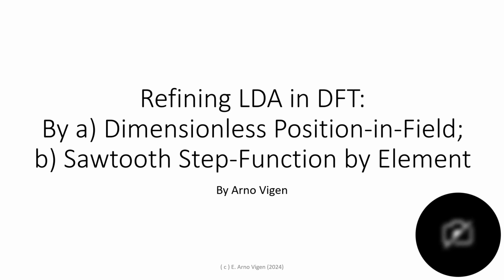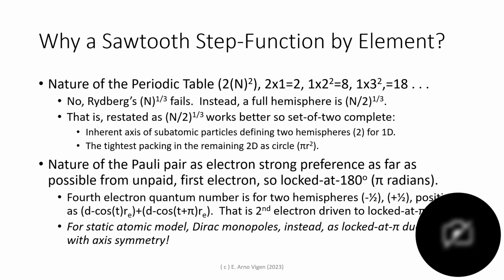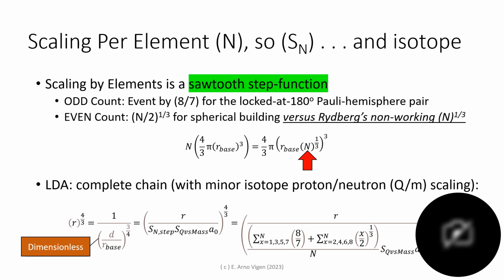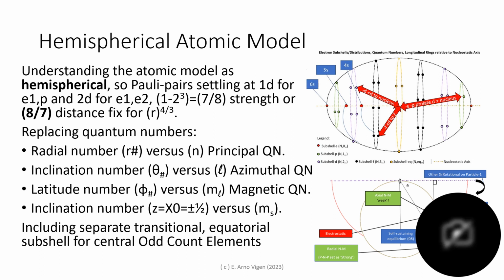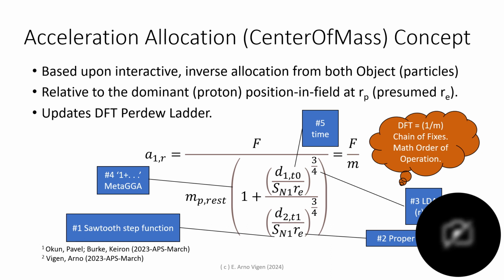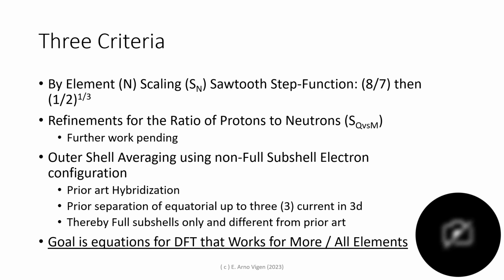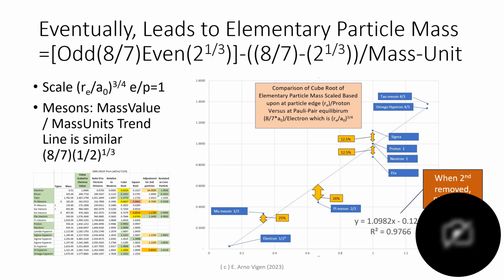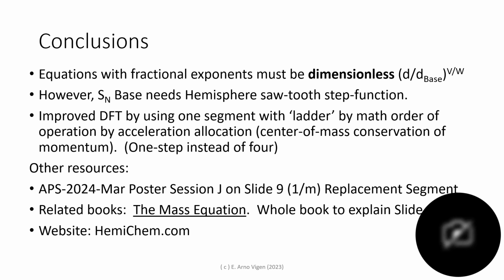APS-2024-March-Arno Vigen-Sawtooth StepFunction per Elements to Improve the DFT Ladder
DFT, similar to Rydberg, suffers to use different models/constants depending on the element.  PBE0 works great for some molecules, but poorly for other.  SCAN improves, but just for some elements.  Column-3, like Scandium remains a huge anomality.
In this lecture, a common equation segement, a Scaling by Elements (SsubN) provides a major improvement based upon:
   * Odd to Event moving by (8/7) which is (2^3)/(2^3-1^3).
   * Even to Odd moving by the (N/2)^(1/3) from the energy volume 4/3PI*r^3 using the ubiquitous logic of Gauss.
   * For heavy elements, metal, the logic then averages (hybridization) for the outer layer to get teh fully nuanced path from orbitalfree to working orbital based predictions.